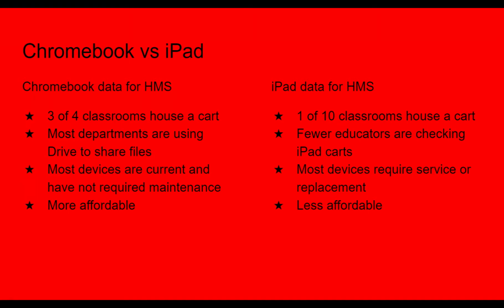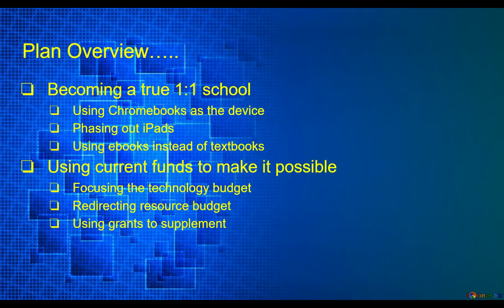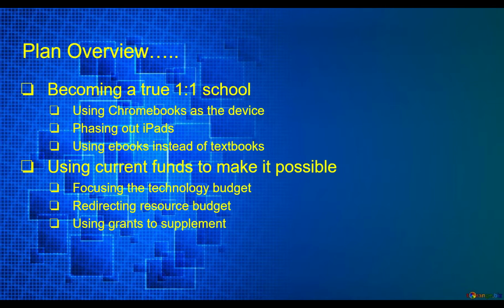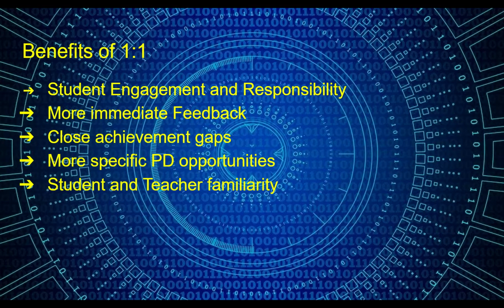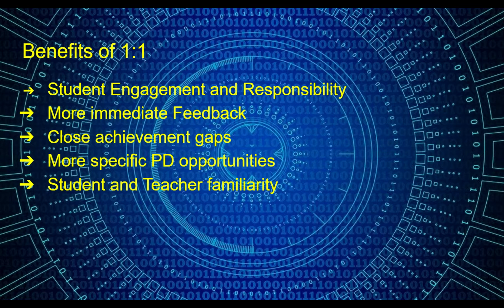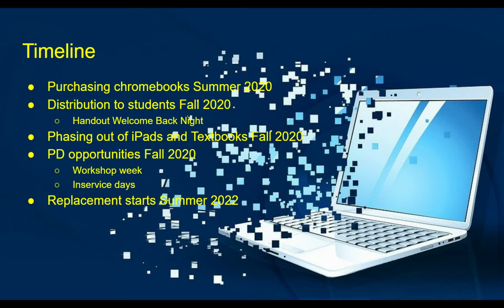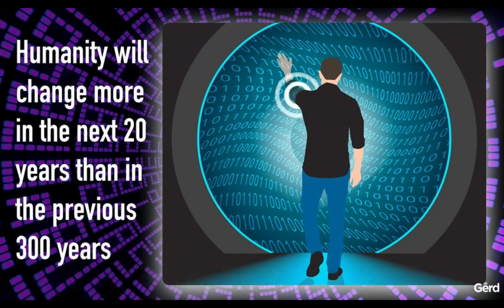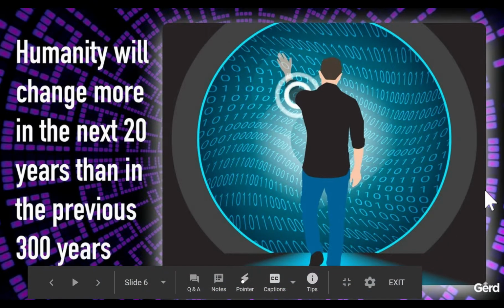​​Technology Plan for HMS - Google Slides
Tech Plan Presentation